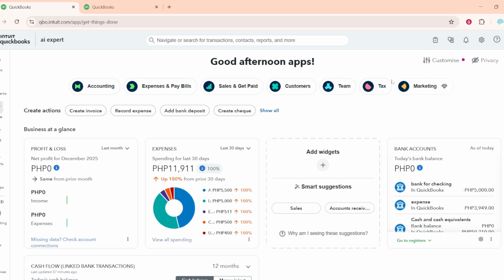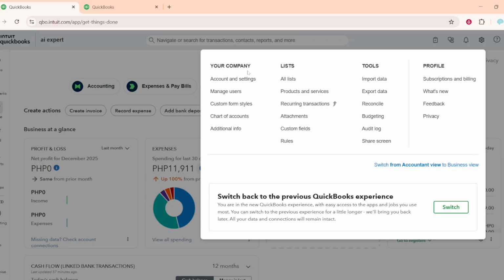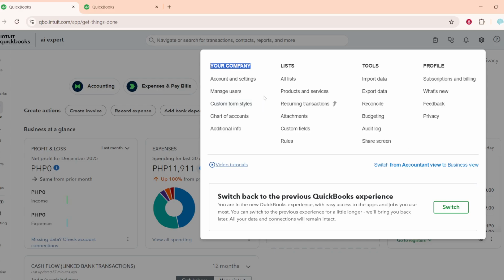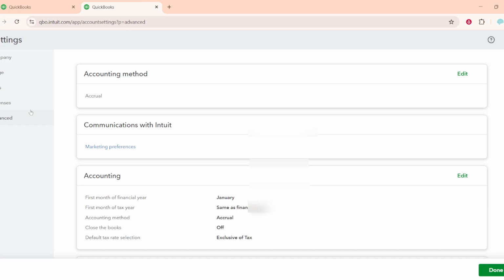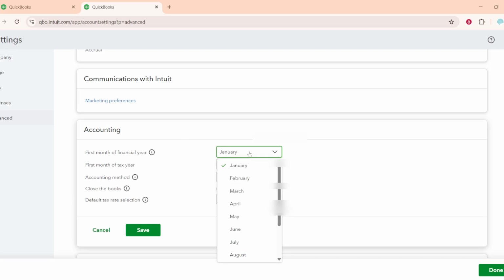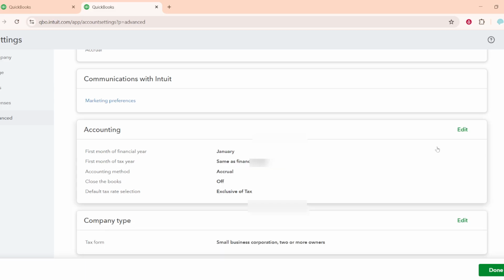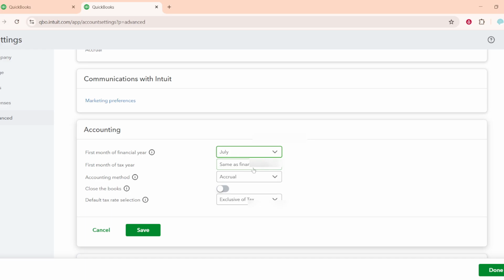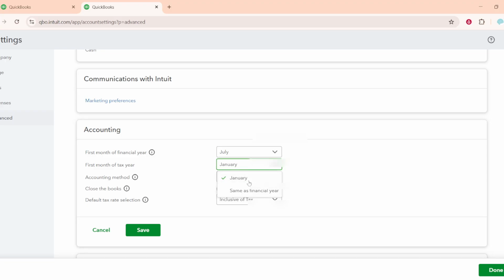How To Change Your Financial Year In QuickBooks Online (Tested)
In this video, we discuss aligning your books with your tax cycle by learning to change financial year dates. We guide you through the account and settings menu to update your fiscal year quickbooks configuration.

00:00 Intro
00:14 Navigate to Account and Settings
00:36 Find Financial Year Settings
01:05 Update First Month of Financial Year
01:26 Confirm Tax Year and Save
01:49 What the Change Affects
02:01 Verify Changes in Reports
02:17 When to Consult an Accountant
02:26 Quick Tip and Wrap Up